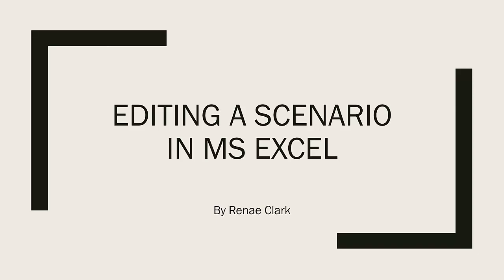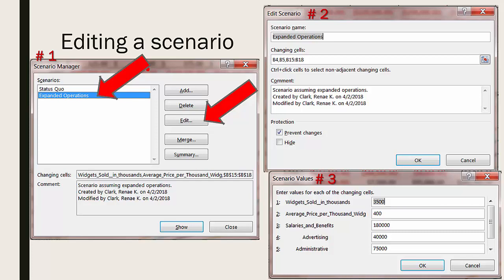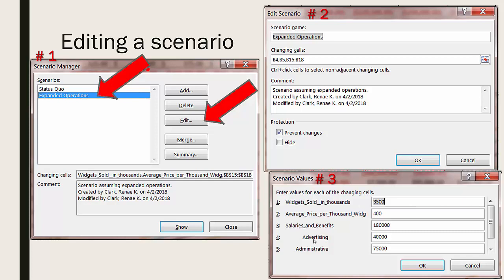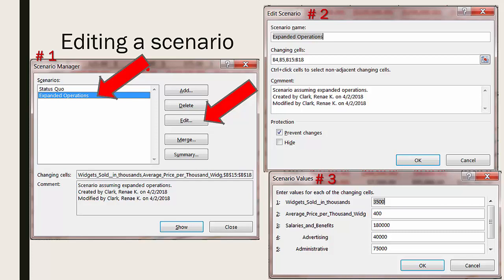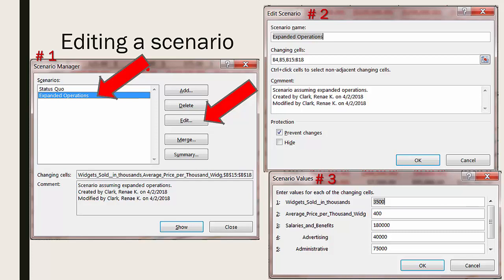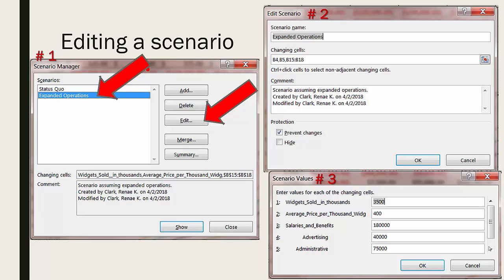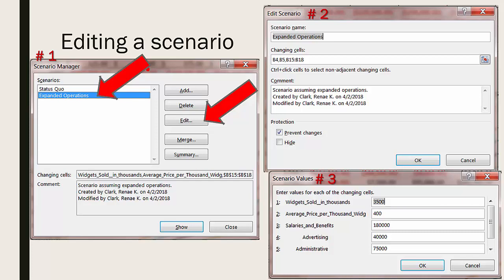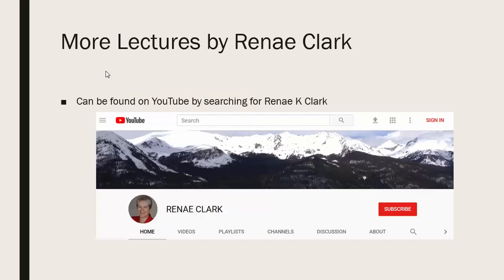Editing a Scenario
How to edit a scenario in Excel's Scenario Manager.